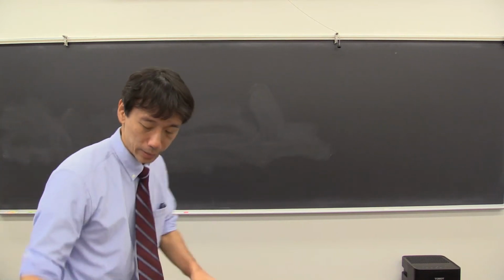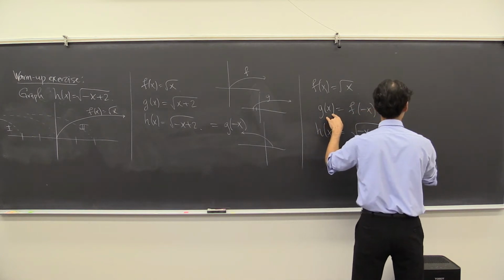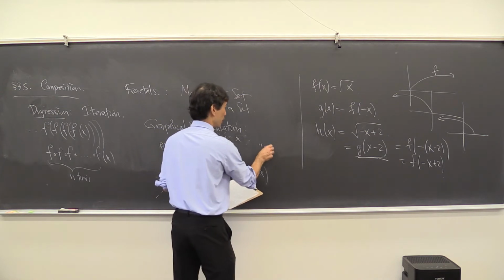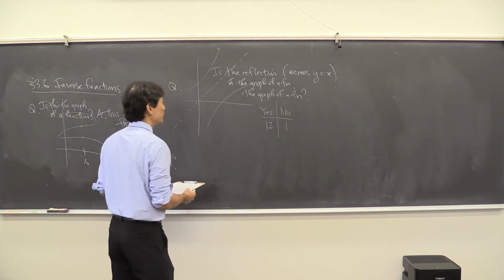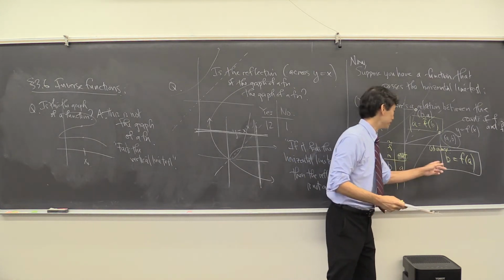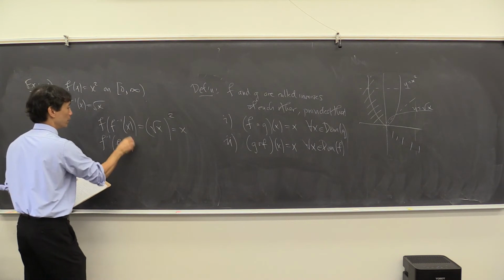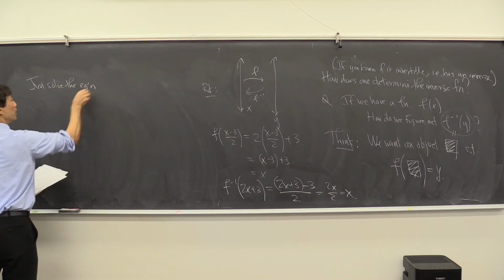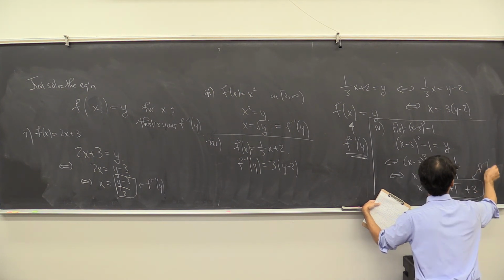Math 023 Fall 2022 100722 Inverse Functions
Leftovers from 3.4 and 3.5: example of function with a translation and a reflection; iterating functions.

3.6: Inverse functions.  Motivation: Q. Is this the graph of a function?  Q. Is the flipped (across y=x) graph of a function always the graph of a function?  Not always: the graph must pass the "horizontal line test."  Q. If it is, what is the relationship between the two functions?  A. One sees that they "undo" each other's actions.  Formal definition of inverse functions, using composition.  Examples.  Q. How does one solve for the inverse function?  Trivial answer: solve f(x)=y for x; that will be the inverse function (in y).  Examples.